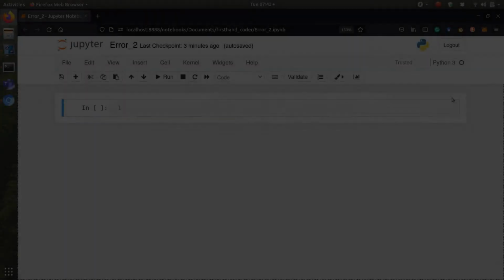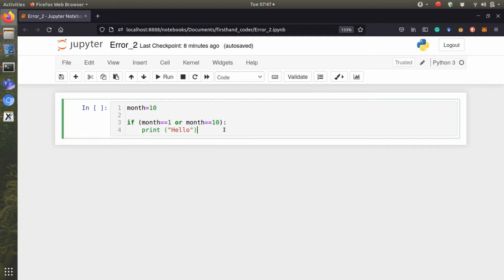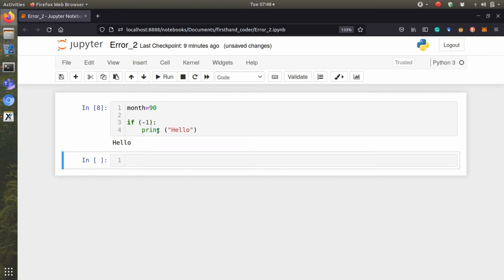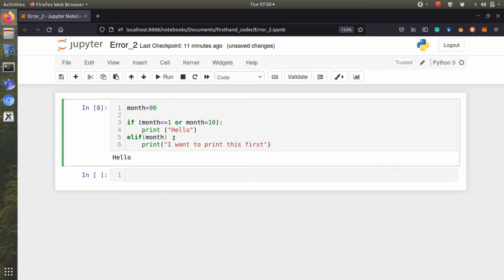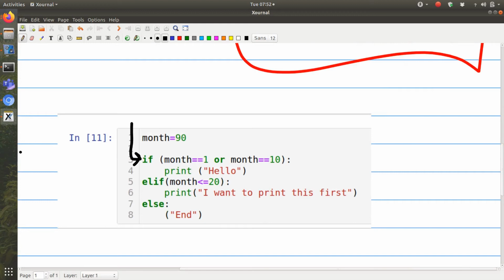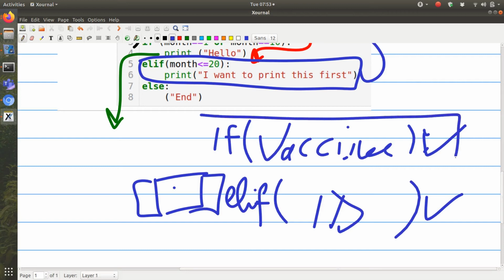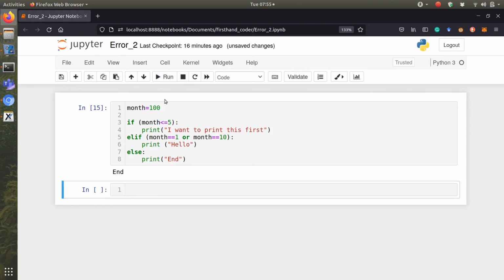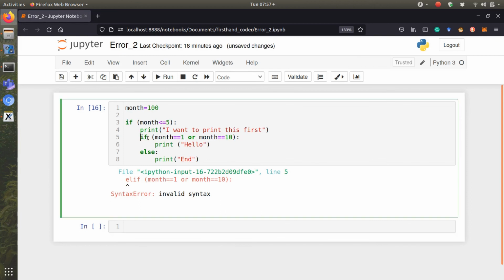Common Errors in Python: Part 2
This is part 2 of our series where we discuss some common errors beginners do when writing their Python code.

Stock footage:
Mouse Trap Image by Steve Buissinne from Pixabay